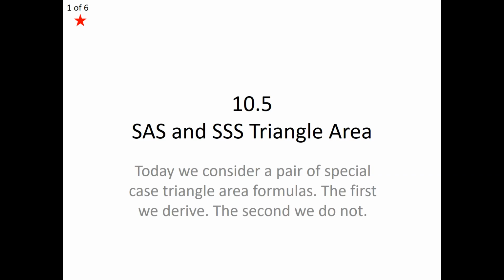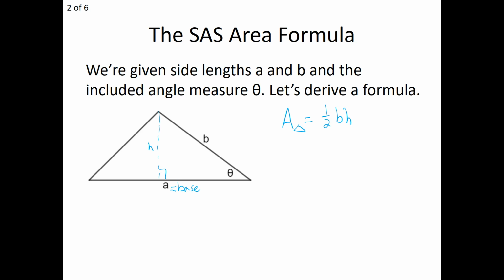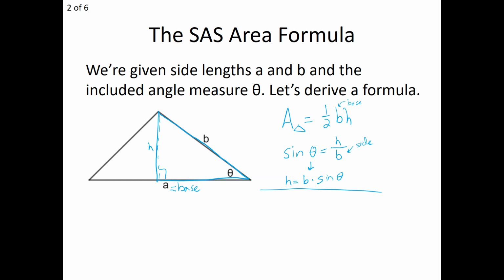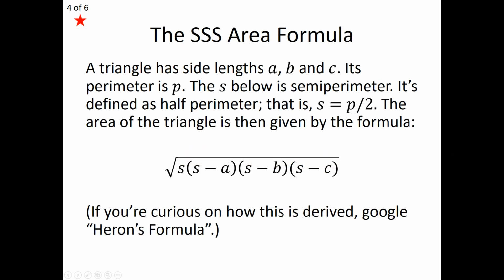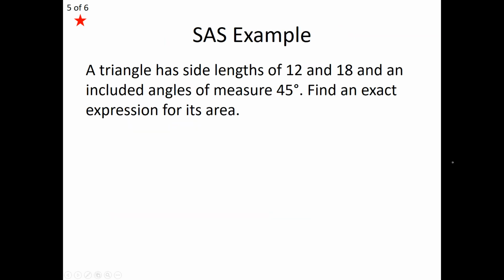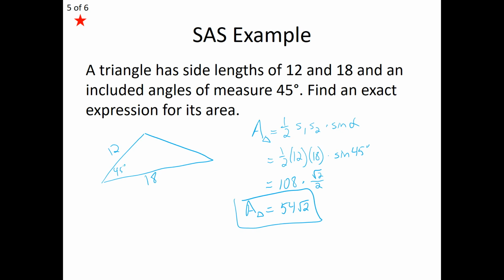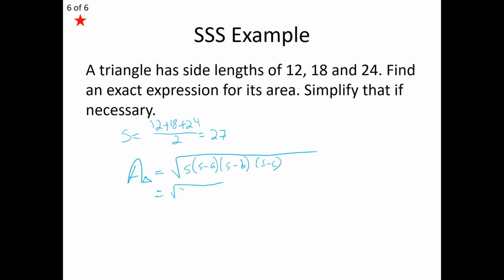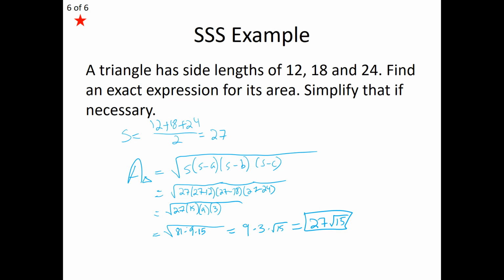HG - 10.5 VN SAS and SSS Triangle Area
Honors Geometry
Chapter 10
10.5 VN SAS and SSS Triangle Area